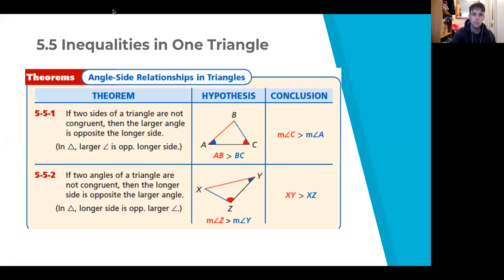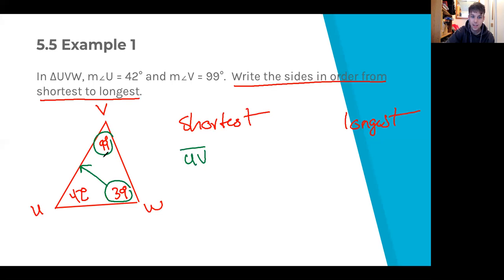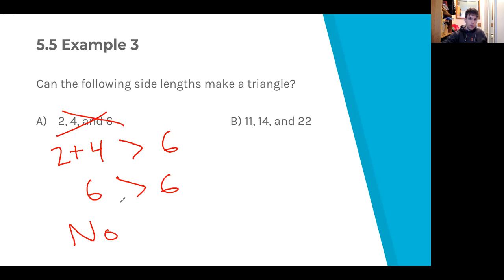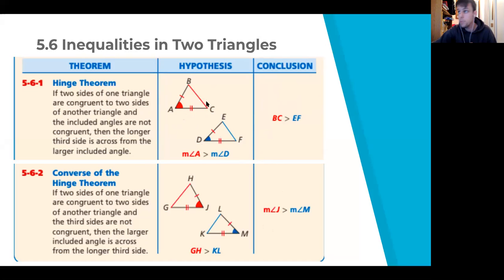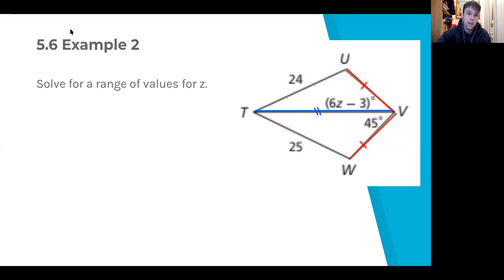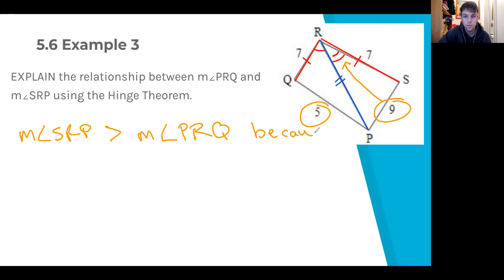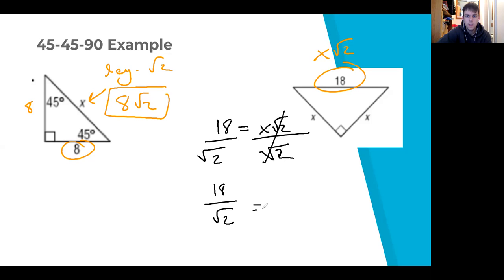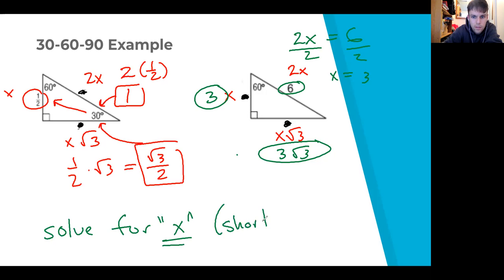APG Ch 5 Review Part 2